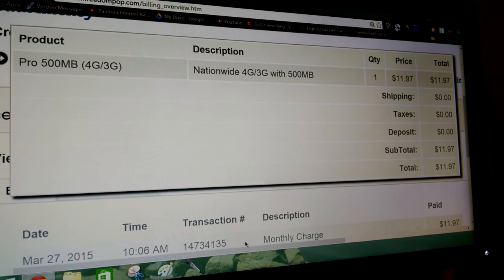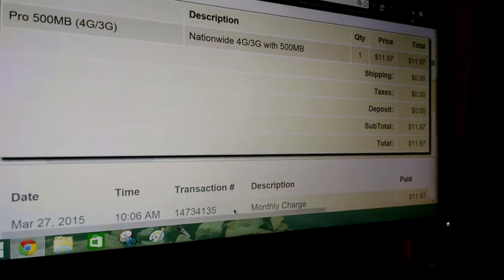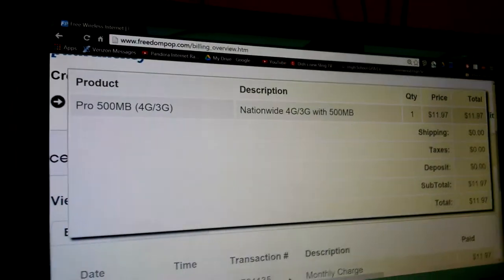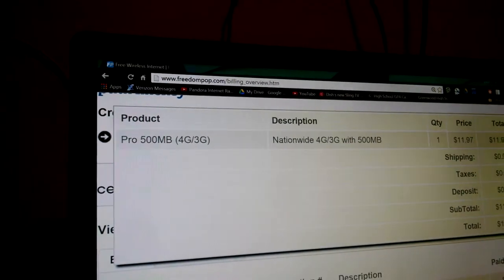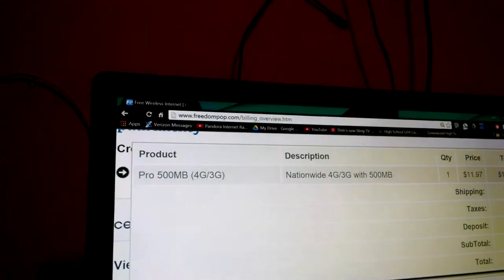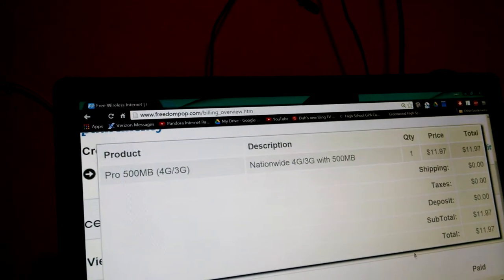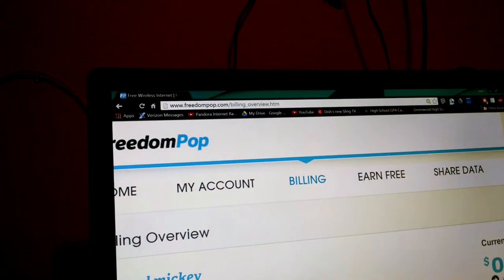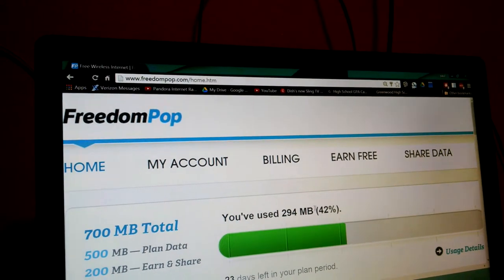Paul Vlog: Freedompop charges 3 months at a time